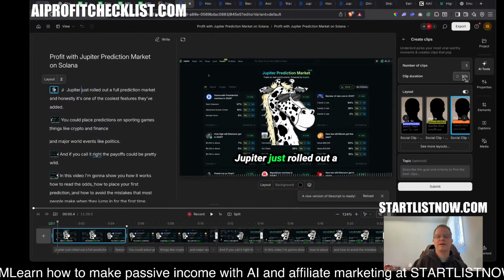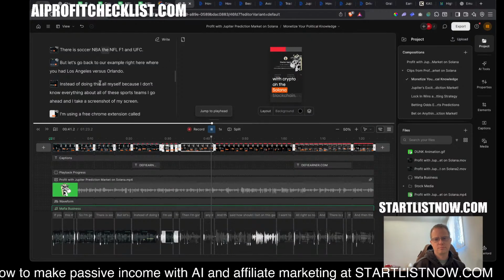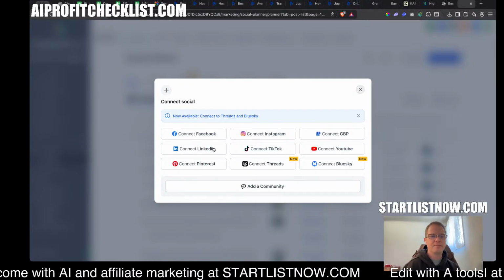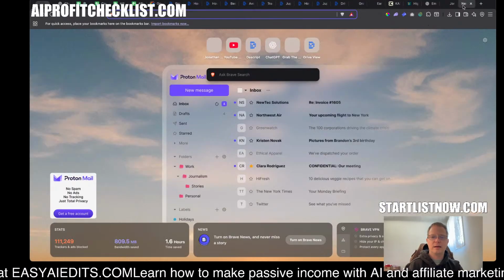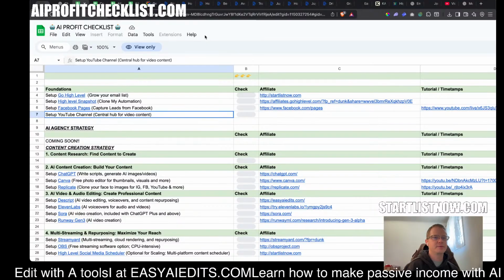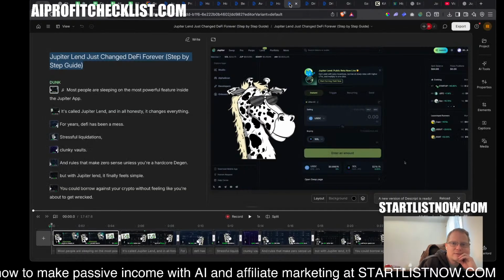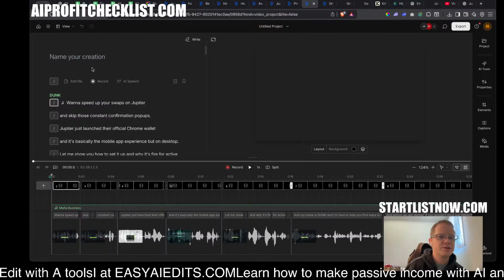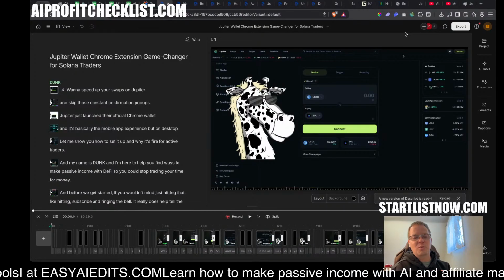Creating Passive Income wiht AI Content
Today I’m showing you how I build a full income-generating content system using AI.
From editing to repurposing to automating distribution, you’ll see every step of the process that helps me publish daily, grow my audience, and build long-term passive income without burning out.
Here’s what I’m covering:
• How I cut editing time down massively
• How I generate multiple videos from one recording
• How I automate my posting
• How I build content that grows my list
• How AI helps my channels scale fast
If you want to build your own system like this, come watch it in real time.